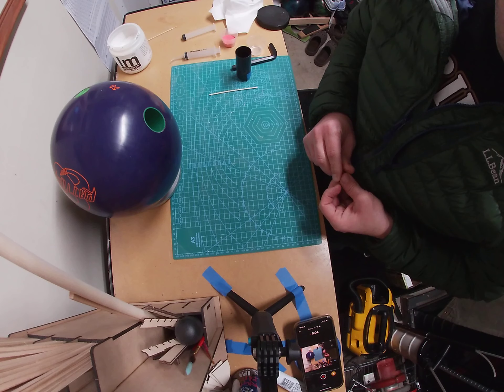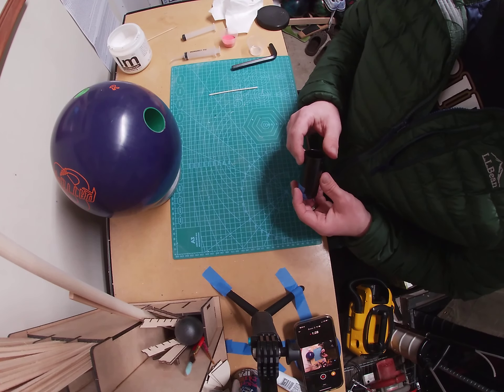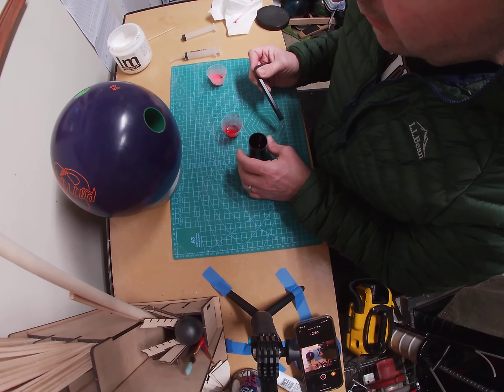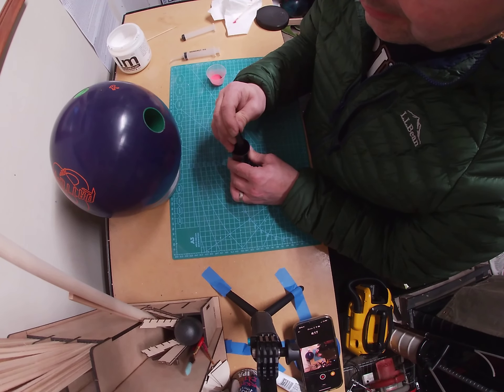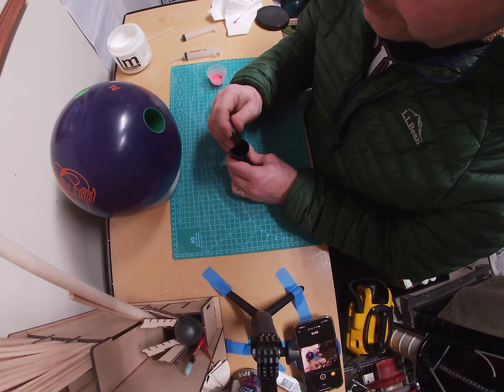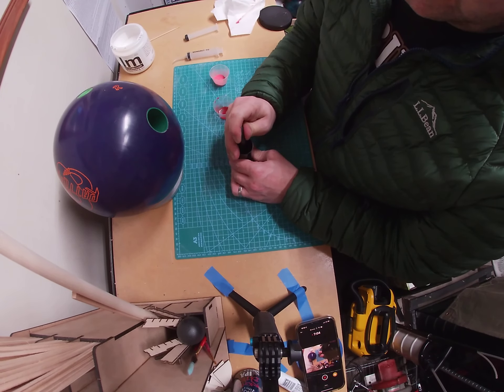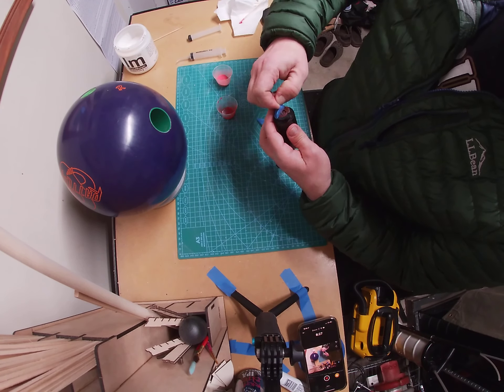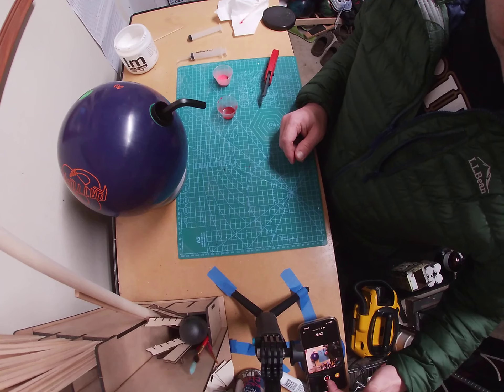Making a Custom Thumb (Part 1)